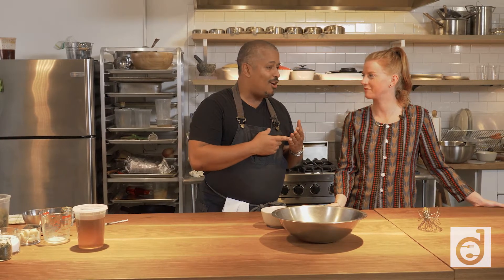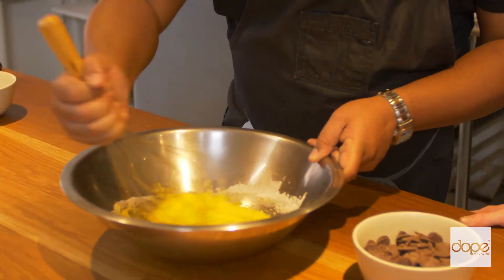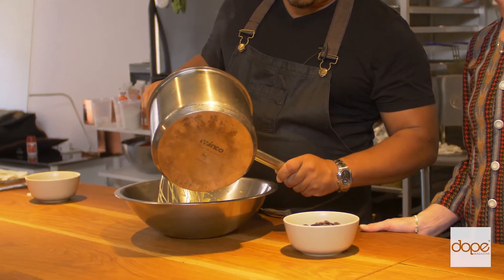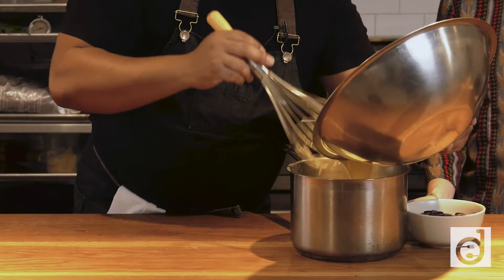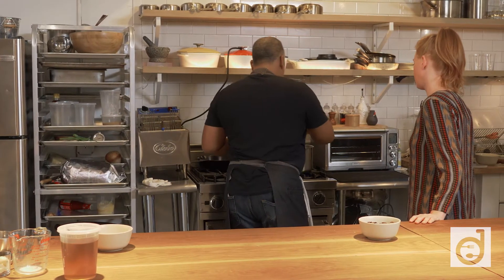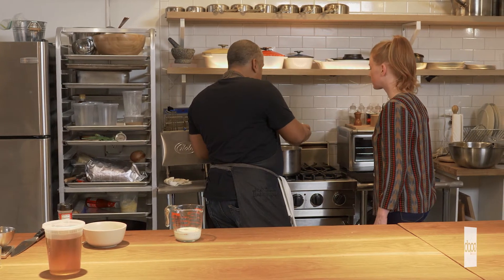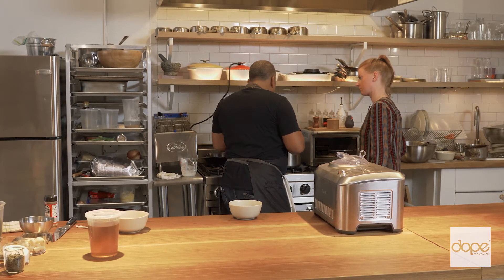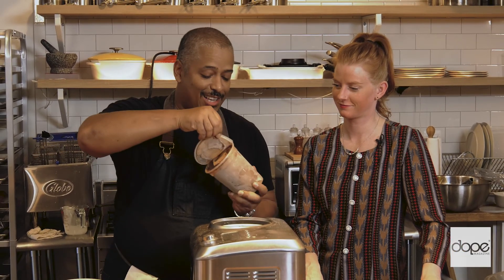Dinning with Dope Chef Miguel | Ice Cream